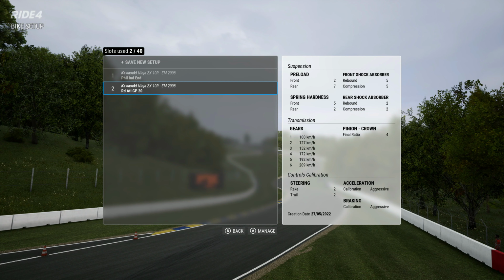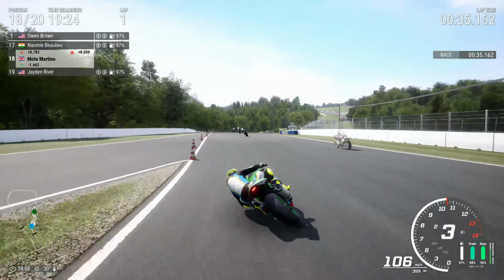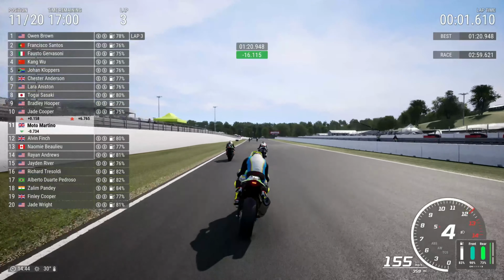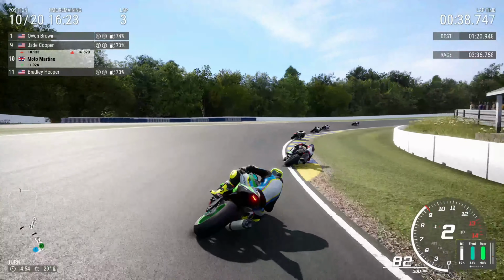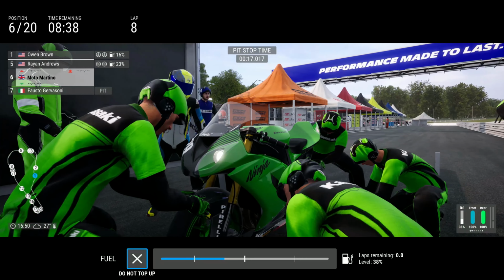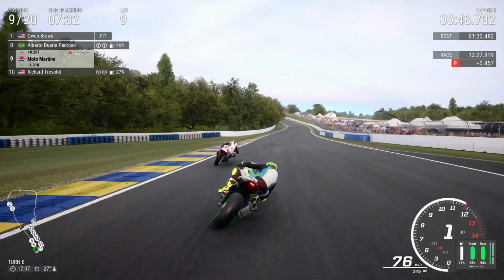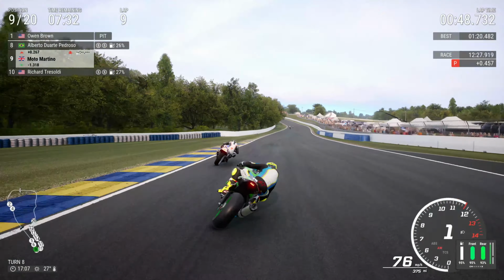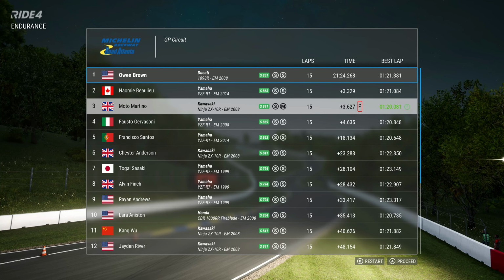Silly Mistakes!! - Highlights | '08 ZX-10R @ Road Atlanta GP | 20 Min Endu | RIDE 4 | Xbox Series X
Got a bit of a love hate relationship with this track at the minute.

Start was the usual arse from the AI so we were playing catch up.  But catch up we did, until the soft rear tyre decided it was bedtime.

A couple of daft tip offs later and we salvaged a podium.

Mmmmm, I know better than to abuse kerbs, shame I keep forgetting not to do it!!!